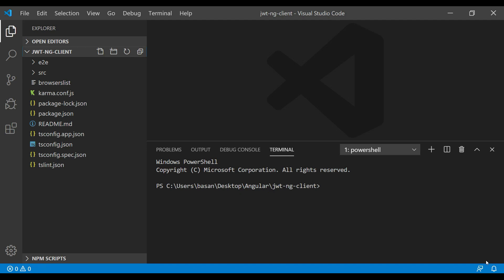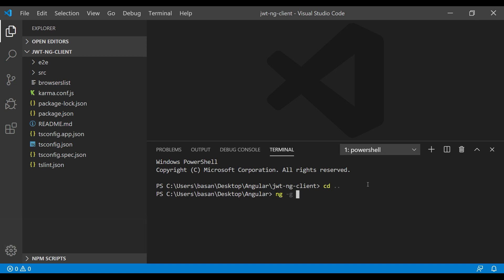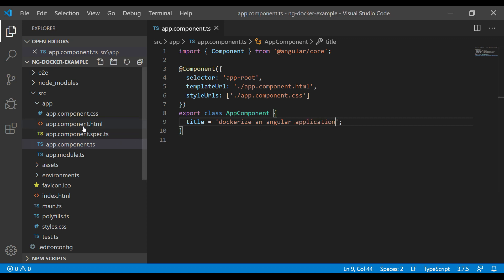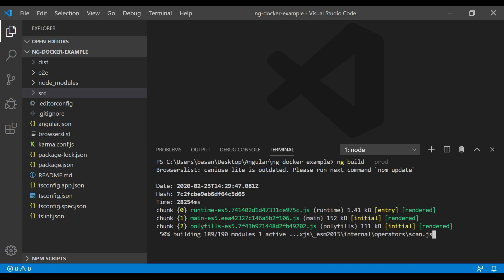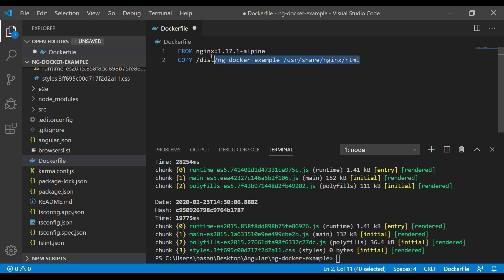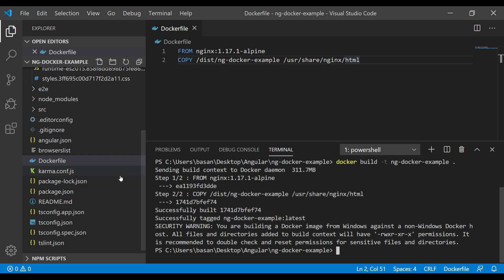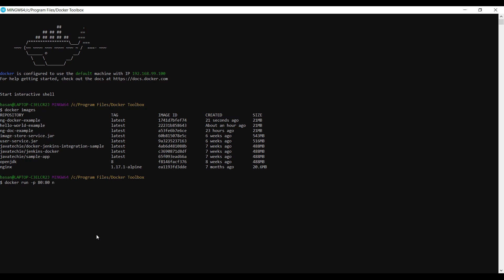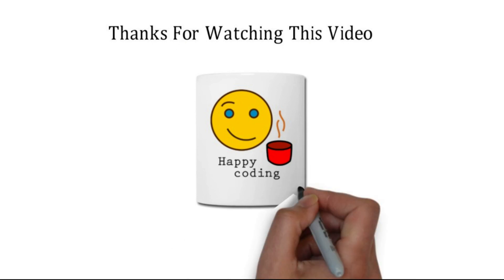Docker & Angular: Dockerizing your Angular Application | JavaTechie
This tutorial will walk you through the steps How to Dockerize an Angular Application within 5 minute